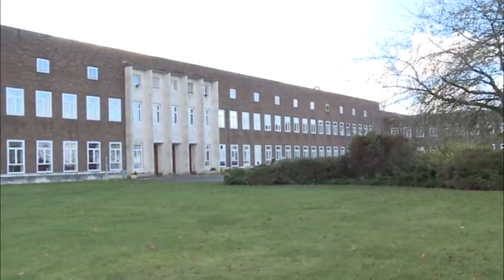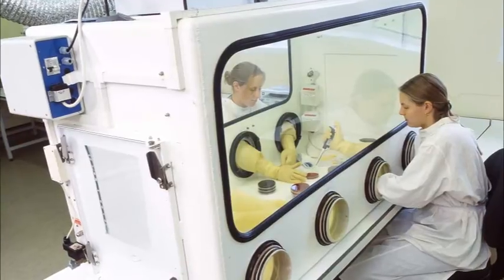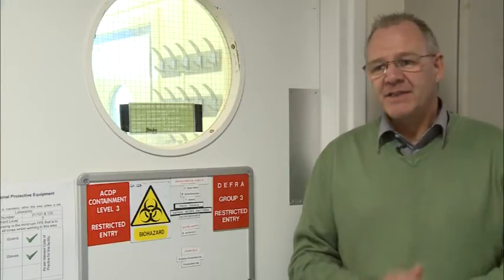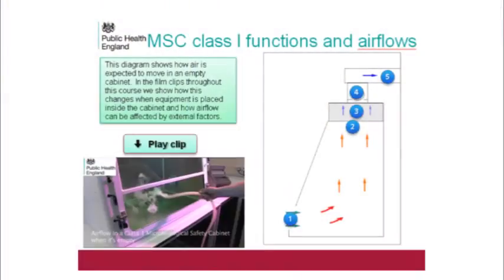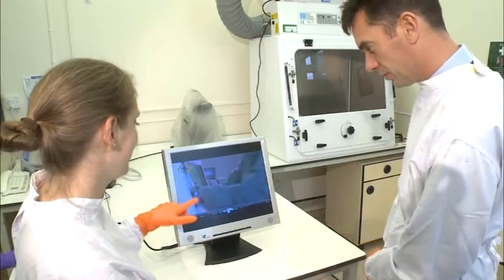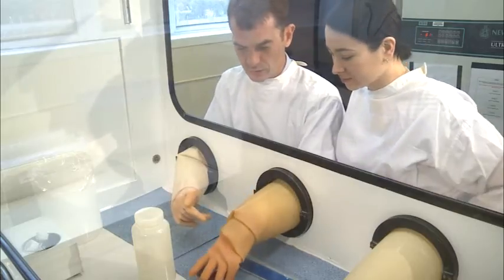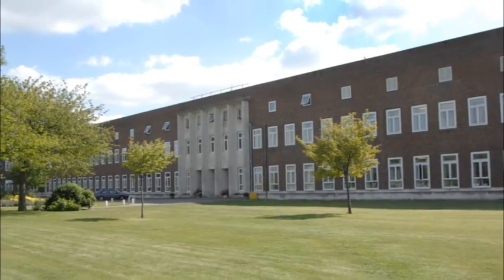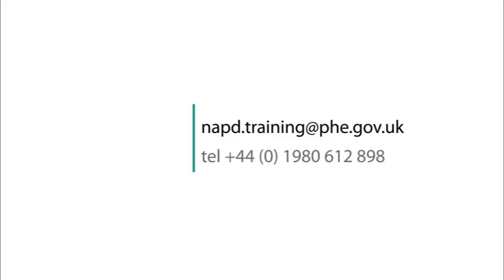Biosafety and microbiology training - on novel and dangerous pathogens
An introduction to biosafety and microbiology training courses for handling dangerous pathogens.

Filmed at the Porton Down laboratories of Public Health England.